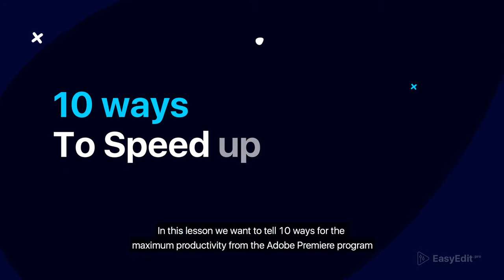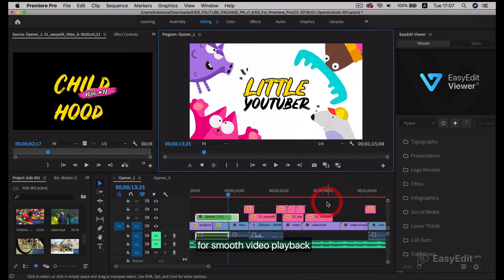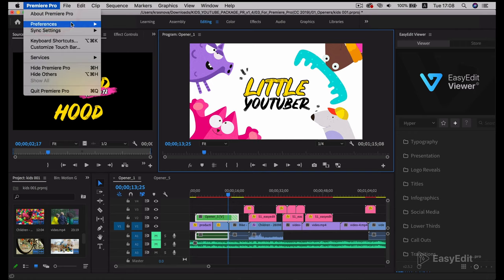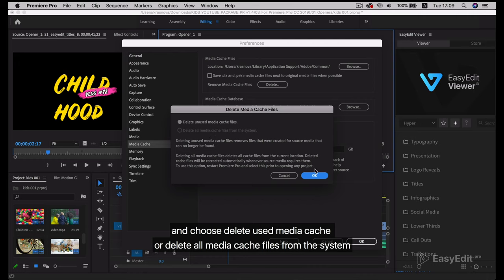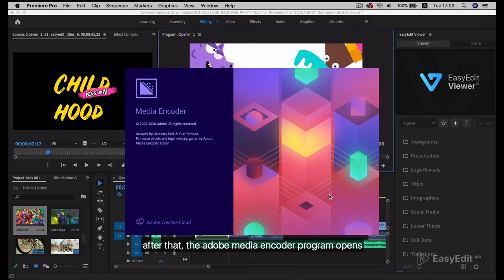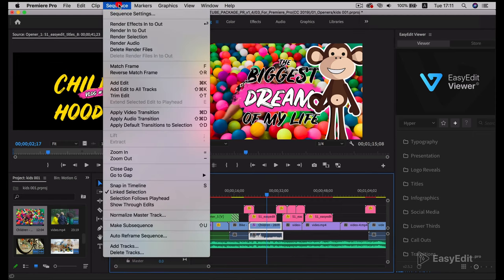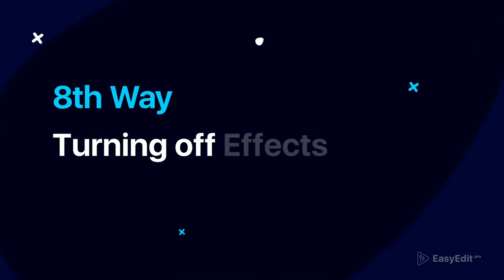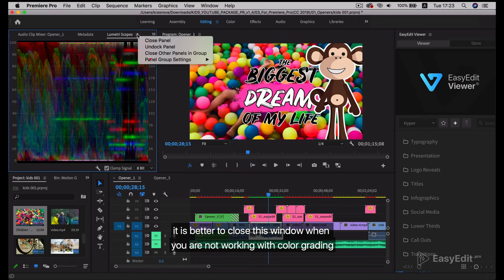10 Ways to SPEED UP PERFORMANCE in Premiere Pro | Work Faster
Have you ever asked - Why is Premiere Pro so slow?🤬🤯
Do you need some tips for BETTER PERFOMANCE? Of course, you do!
In our new tutorial we show how to optimize perfomance in Adobe Premiere Pro.
10 WAYS to make Premiere Pro faster! Speed up your videos!😍